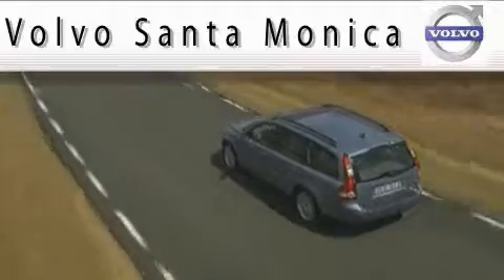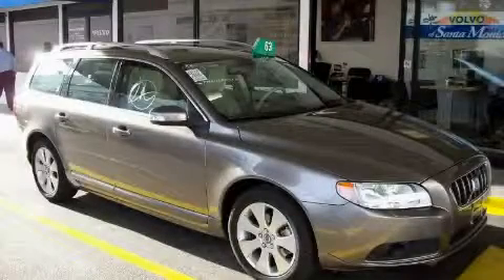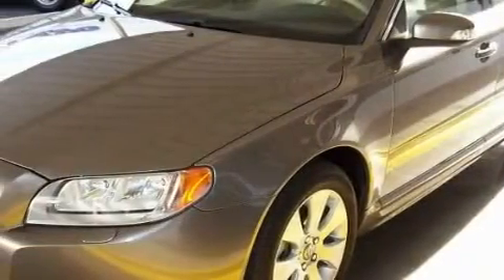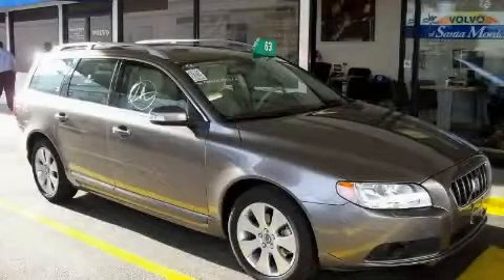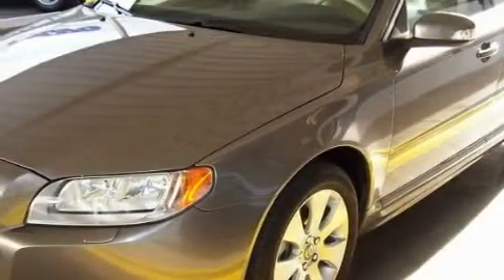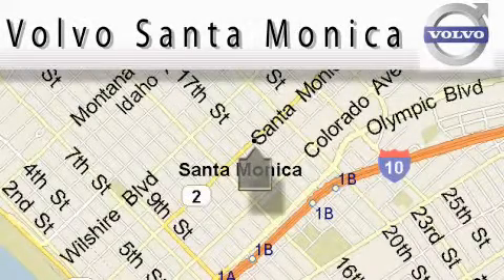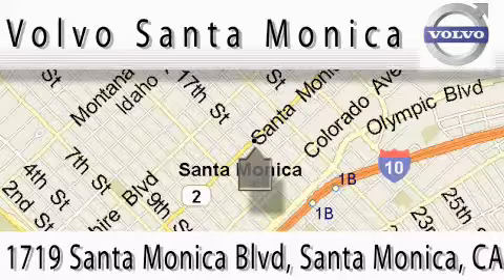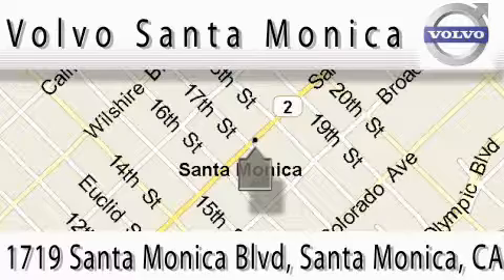2008 Volvo V70 Santa Monica CA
Year: 2008
 Make: Volvo
 Model: V70
 Engine: 3.2L I-6cyl
 Trans.: Automatic
 Exterior: Grey
 Miles: 18,208
 Interior: Tan

 Used 2008 Volvo V70 Santa Monica CA